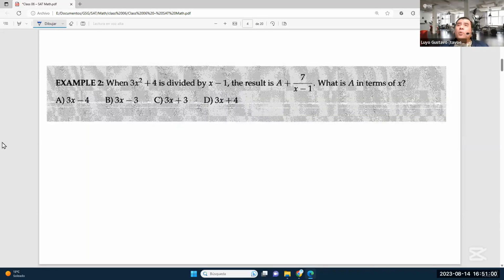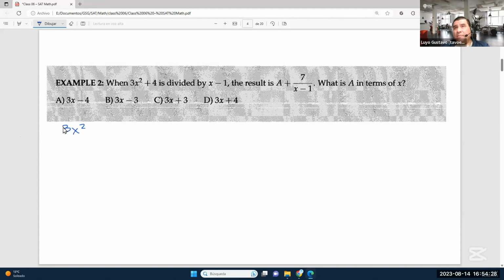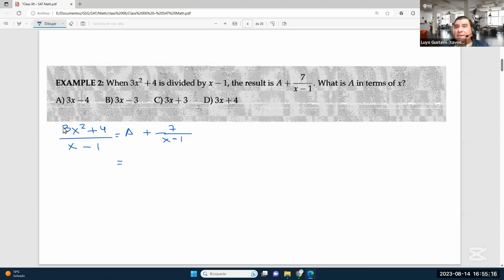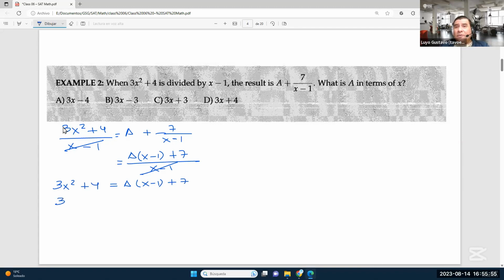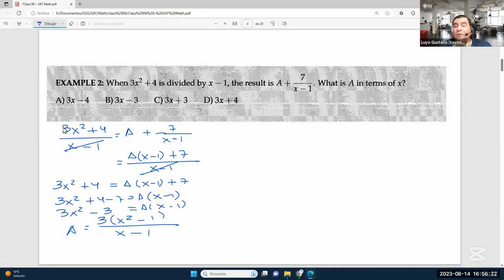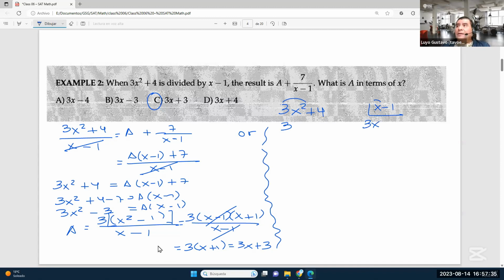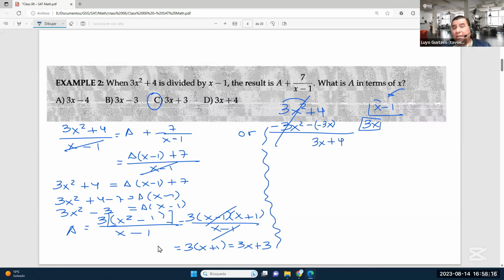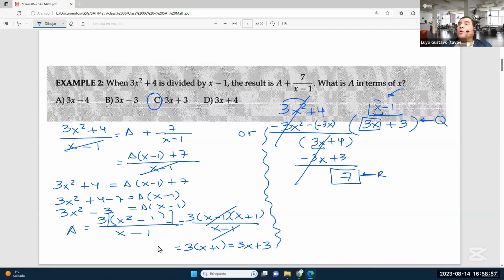SAT MATH PREP - Division of Polynomials